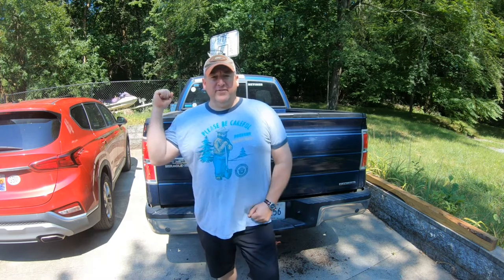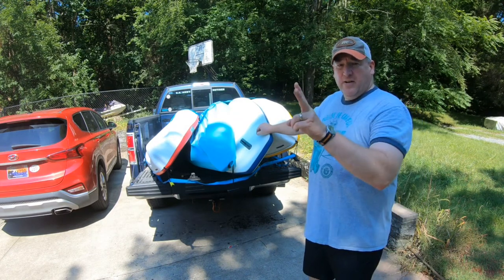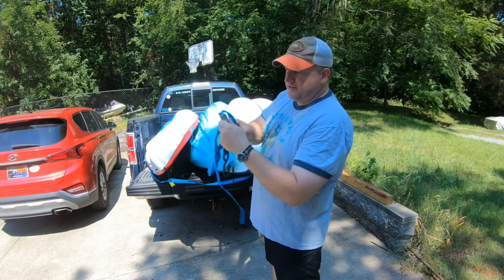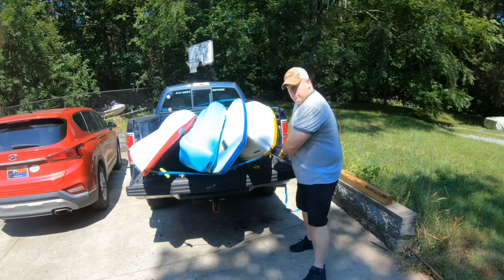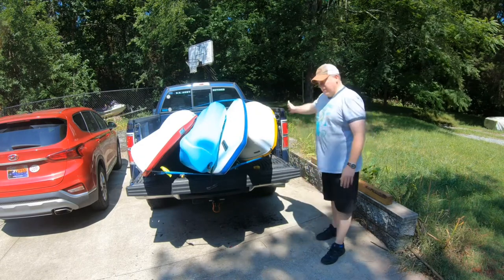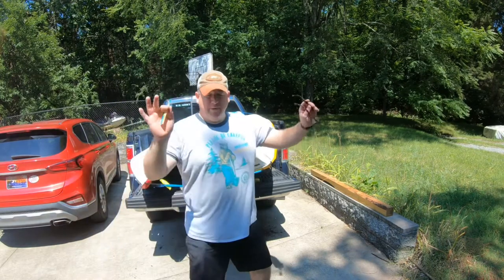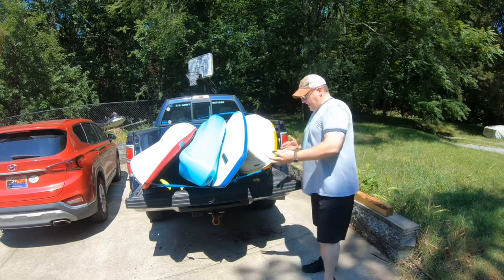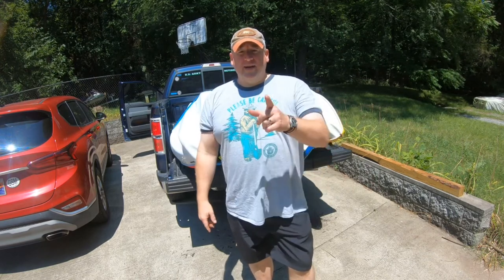Loading kayaks in a pickup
There are many ways to load kayaks in a truck. This is just one of the ways we do it and do it fairly secure. Using just 2 Cam-Straps we picked up from the clearance aisle.

Please don’t rely on our video as your only training to secure your kayaks for on the road travel. Do more research and learn what actually works best for you and your vehicle and gear.